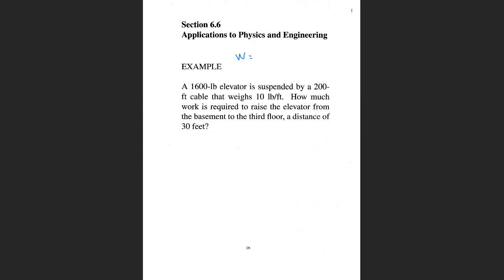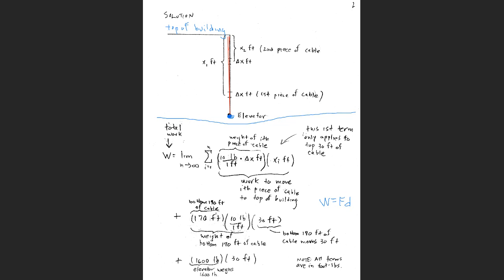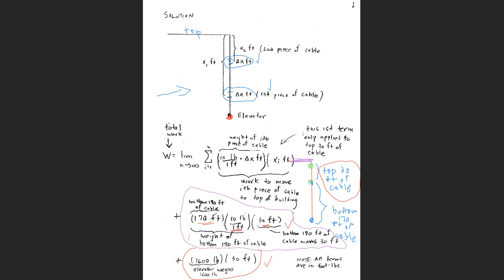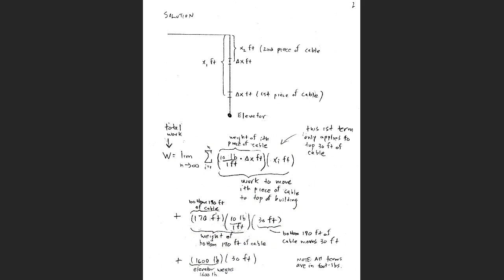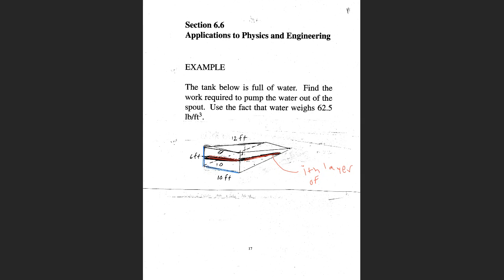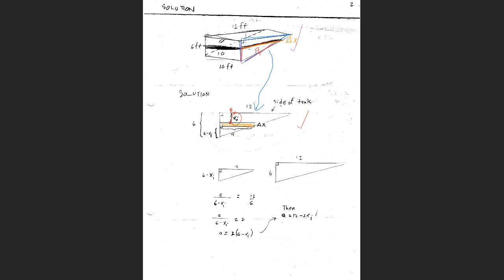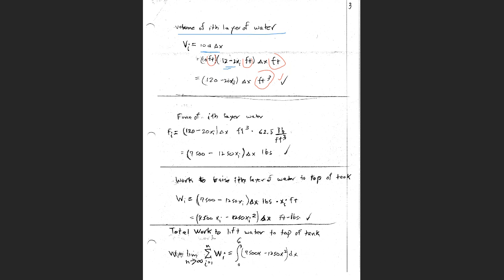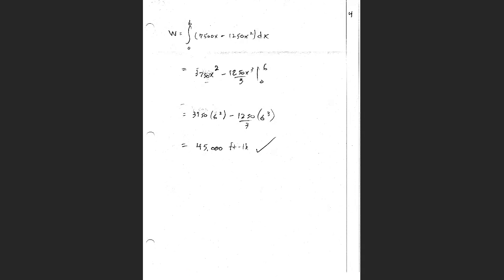MATH 182 CRN 22018 Section 6 6 Examples'' Fall 2021